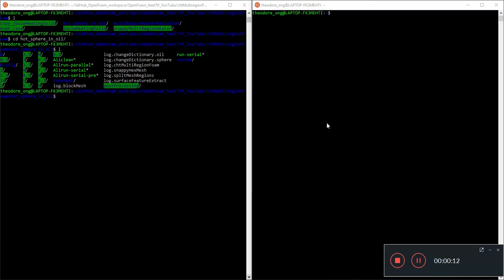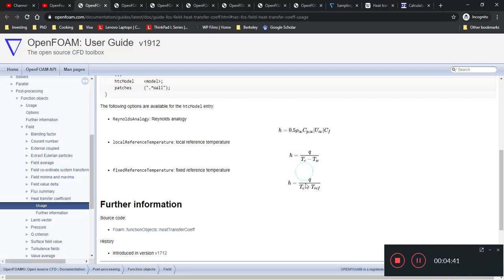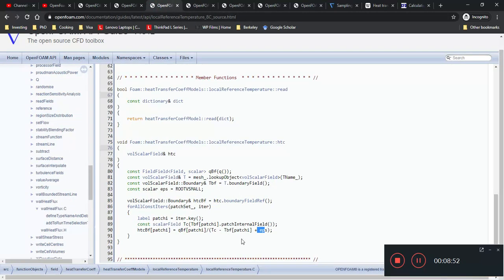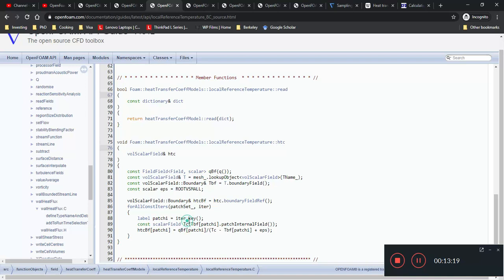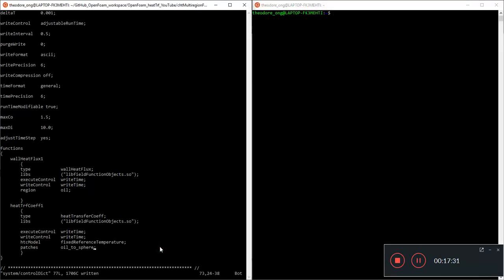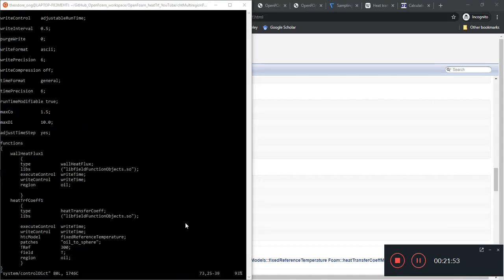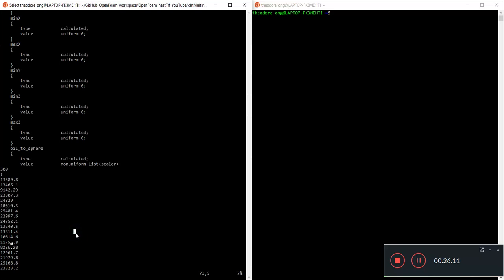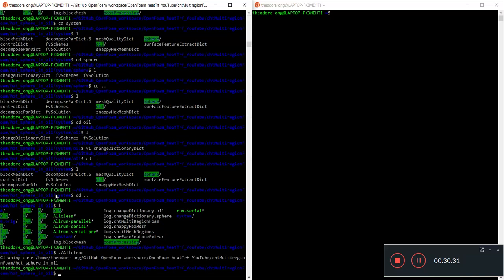OpenFoam Heat Transfer 40 - chtMultiRegionFoam hot sphere in oil part xi heatTransferCoeff function